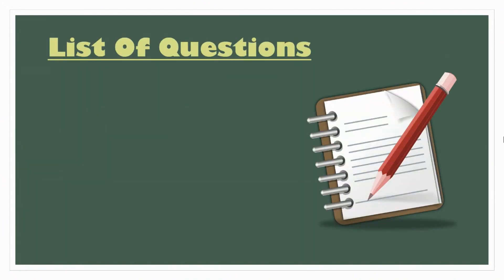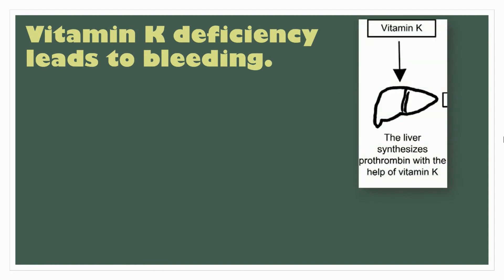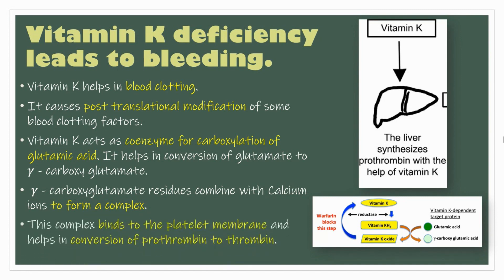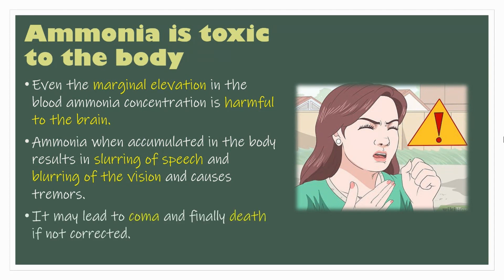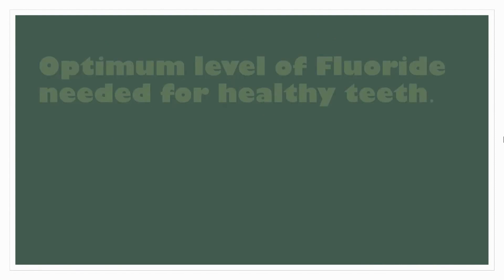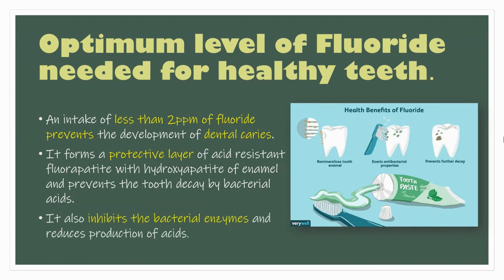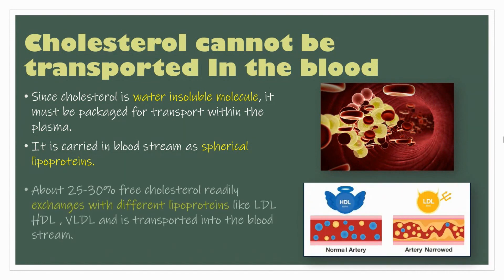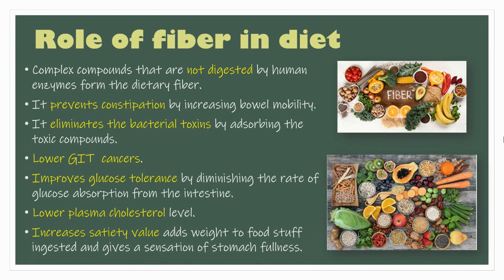Biochemistry Previous Year Questions | Part 1| First BDS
Hey..!
Don't miss this awesome opportunity to study smart in this lockdown period..! The Dentist Hub is going to help you have a stress free preparation during your exams..!
 Happy Studying..!